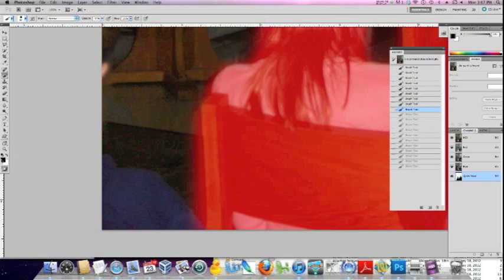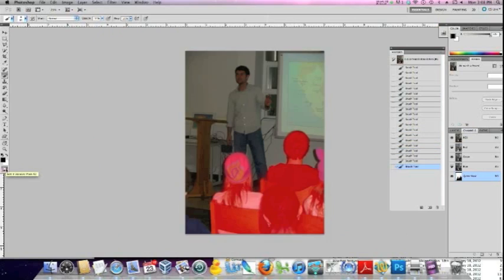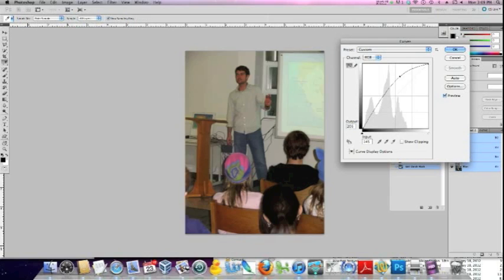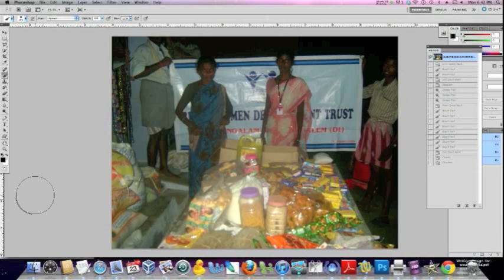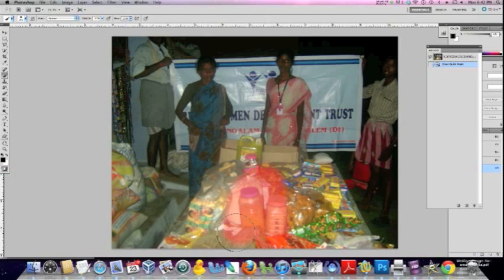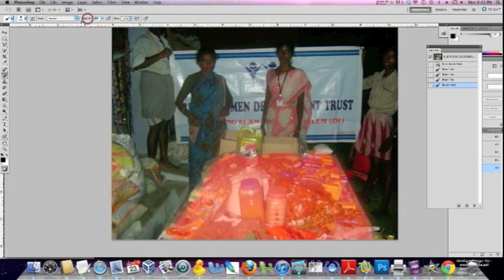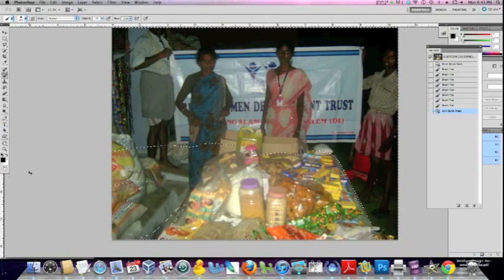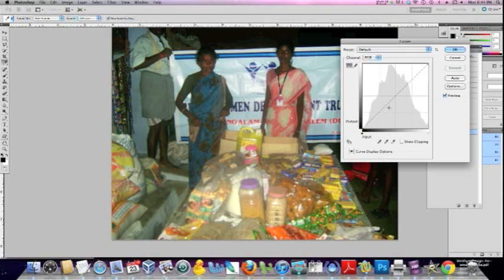Using Quickmask mode in Adobe Photoshop